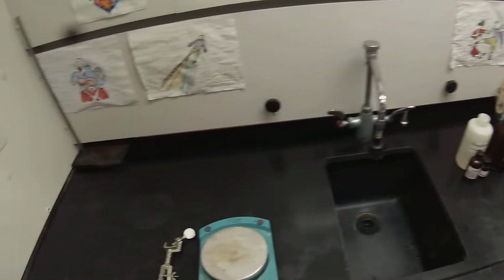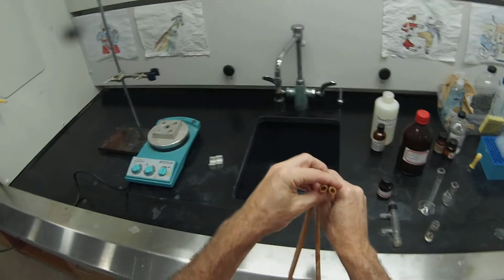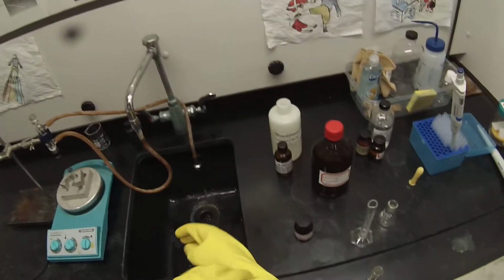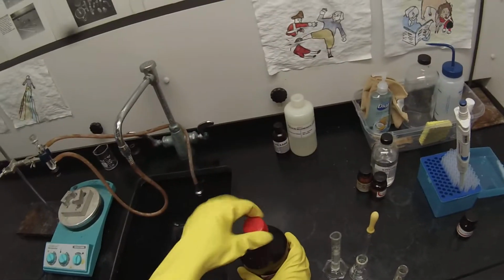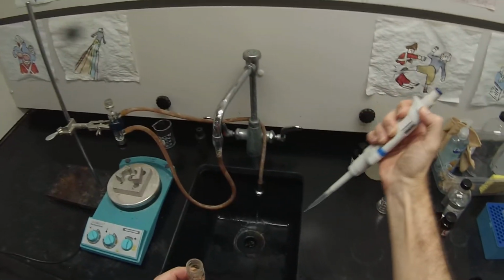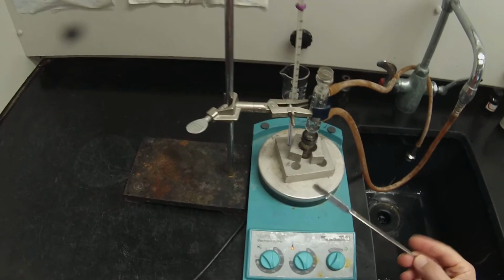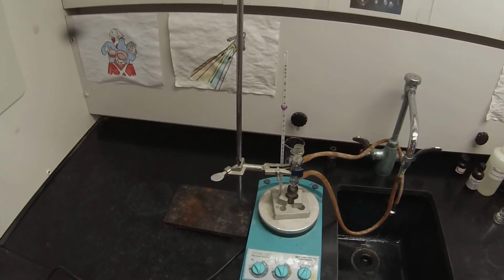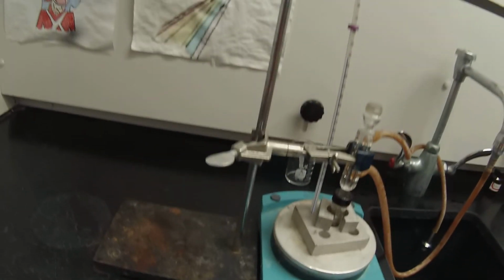nButyl Reaction Part I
This is the first of four videos for the reaction of 1-butanol with an equimolar mixture of concentrated hydrochloric acid and concentrated hydrobromic acid.  This has the reaction setup.